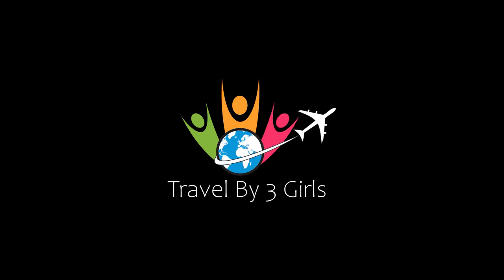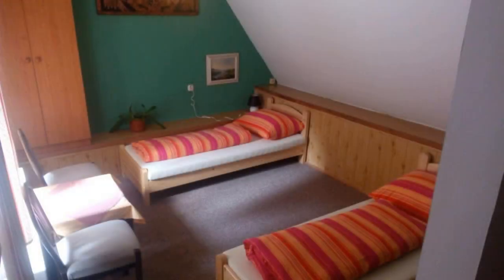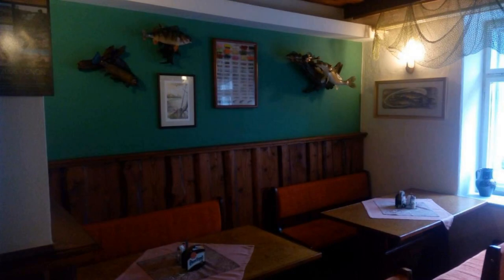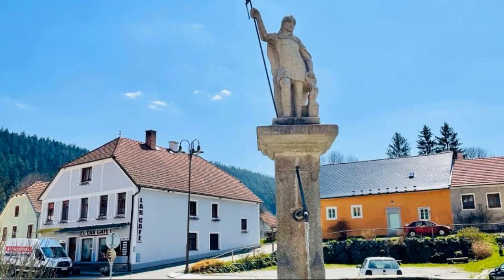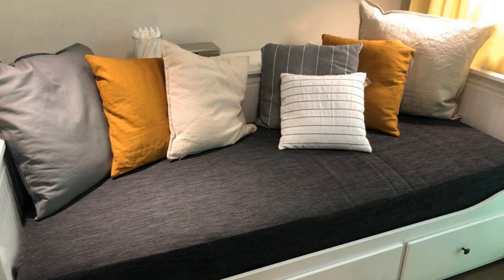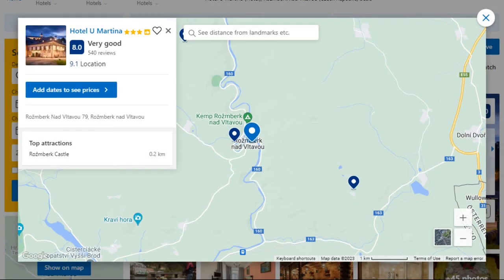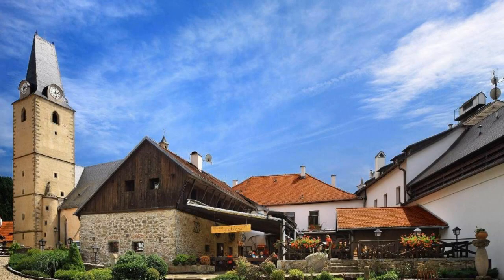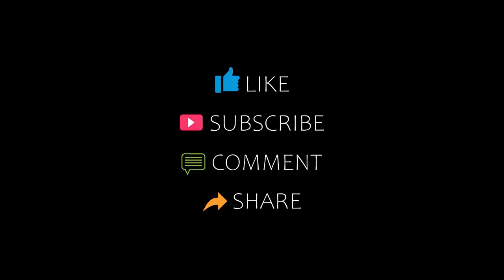Top 5 Recommended Hotels In Rozmberk nad Vltavou | Best Hotels In Rozmberk nad Vltavou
Queries Solved:
1) Top 5 Recommended Hotels In Rozmberk nad Vltavou
2) Top 5 Hotels In Rozmberk nad Vltavou
3) Top Five Hotels In Rozmberk nad Vltavou
4) Top 5 Romantic Hotels In Rozmberk nad Vltavou
5) 5 Best Hotels For Couples In Rozmberk nad Vltavou
6) Hotels In Rozmberk nad Vltavou
7) Best Hotels In Rozmberk nad Vltavou

Track Title: Fiesta de la Vida
Artist: Aaron Kenny